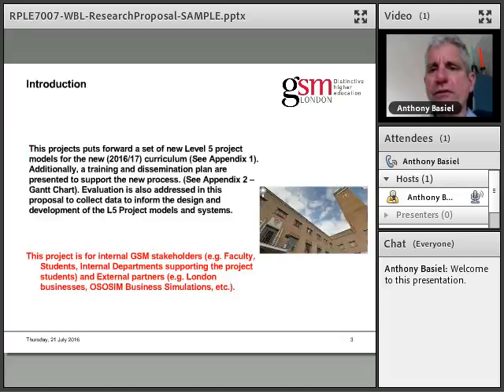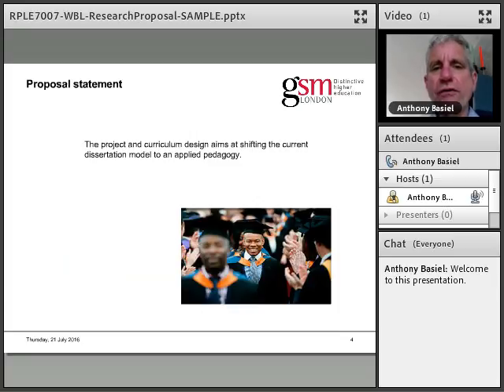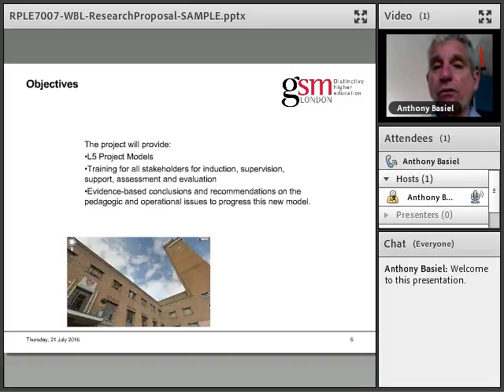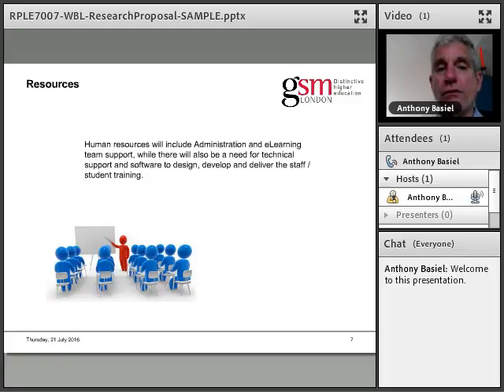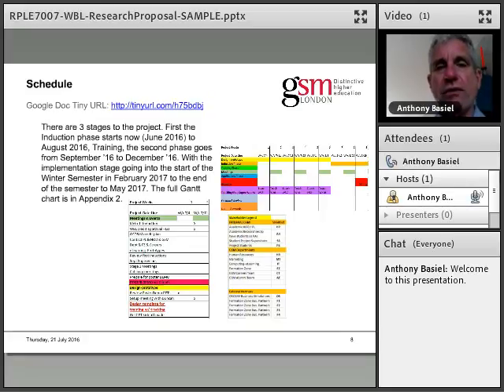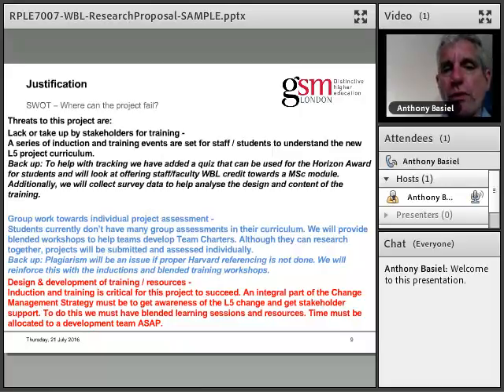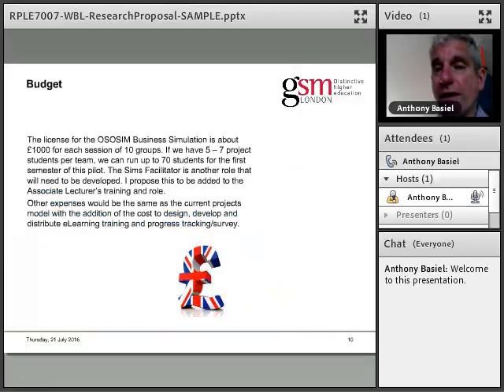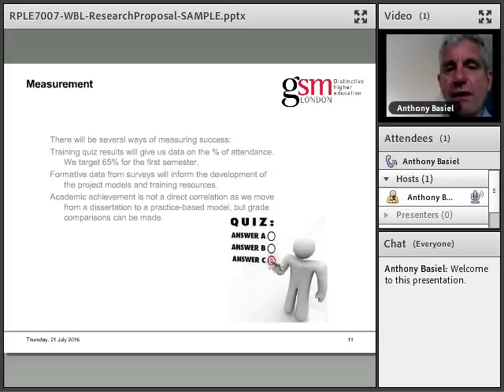GSM L5projects ProposalSAMPLE 0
Project proposal sample